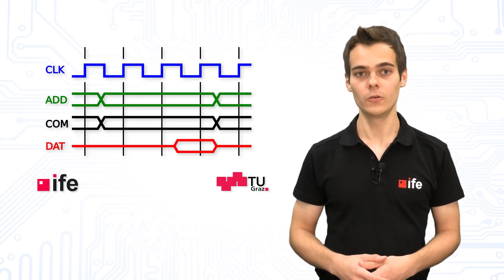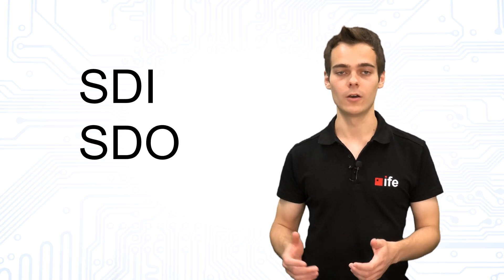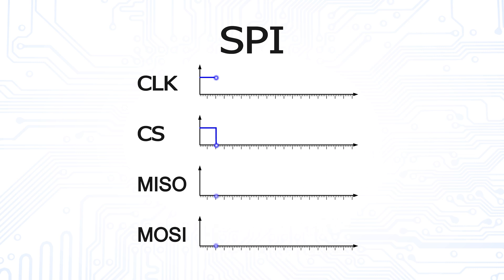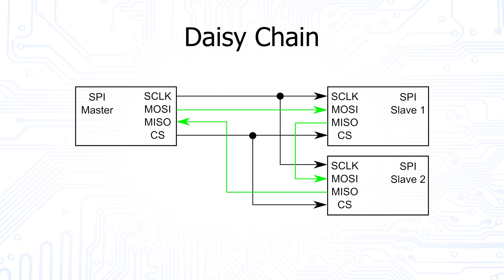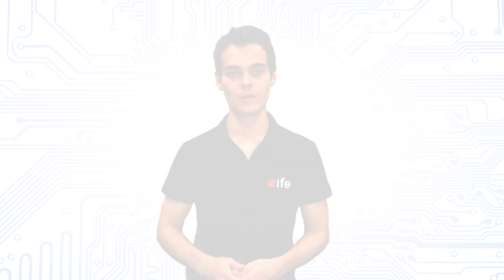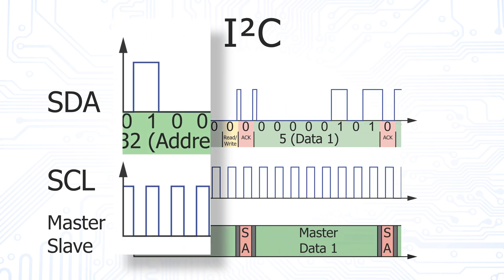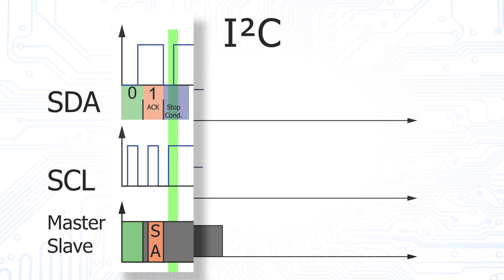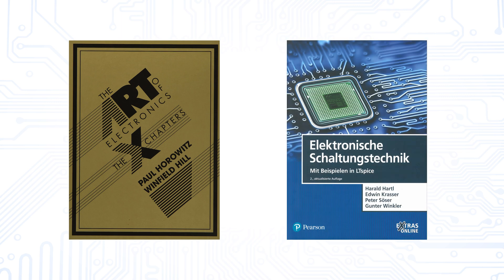Hardware Interfaces - SPI, I²C, CLK, CS, SDO, SDI, SDIO, MISO, MOSI, SDA, SCL, Master, Slave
In this video we will talk about two very famous communication standards between microchips. The Serial Peripheral Interface, or SPI, as an example of a synchronous interface and the Inter-Integrated CircuitI, or I square C (I2C, I²C) interface as an example of a bus. Both have been standard interfaces on almost all microcontrollers for many years, so it's hardly possible that you won't come into contact with them sooner or later.

Tutor: Thomas Schwar

Additional Links:
- Institute of Electronics: